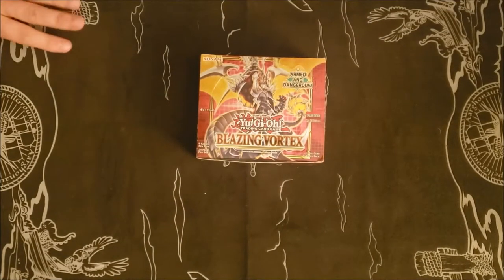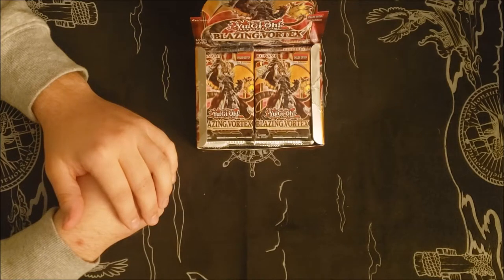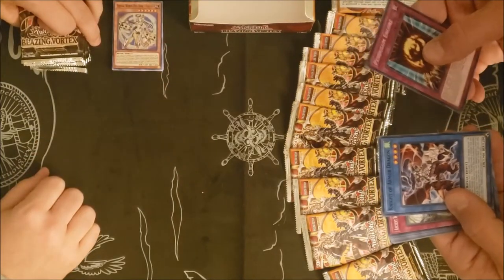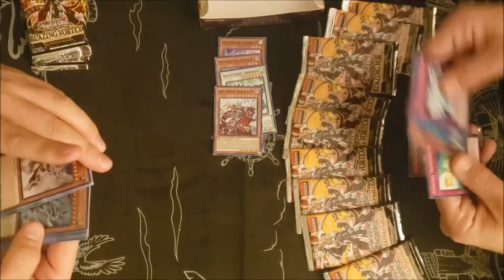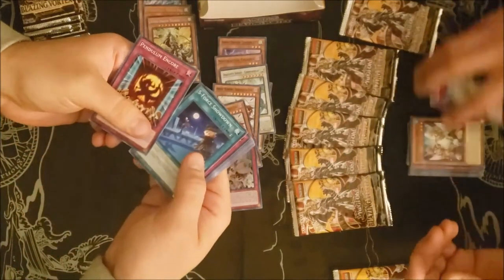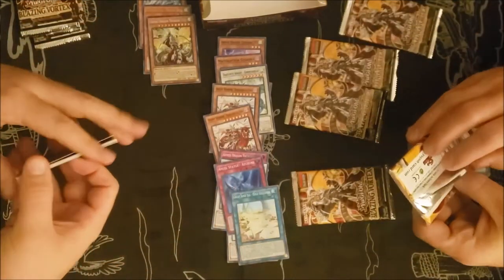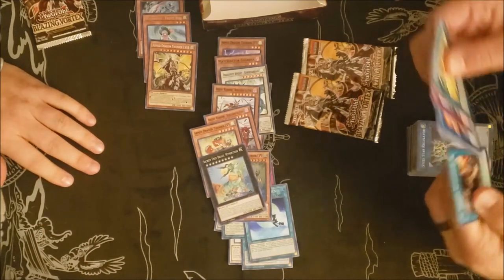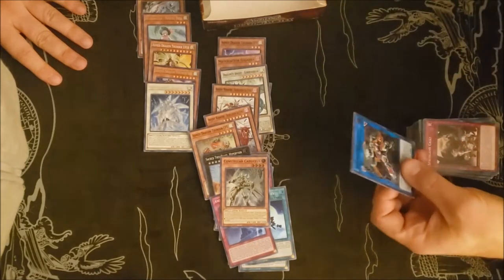Blazing Vortex Box Opening!!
Dreamclown and Cire open a box of the brand new core set, Blazing Vortex. Does Cire pull any copies of the Psychic Eraser Laser he's looking for? Does Dream get the start on his Armed Dragon Thunder deck? Join us under the big top to find out!!